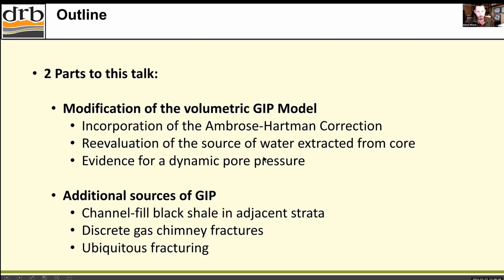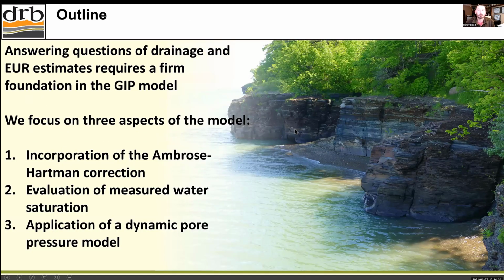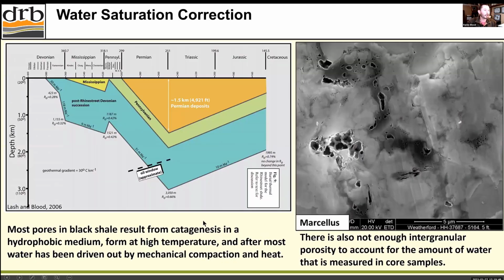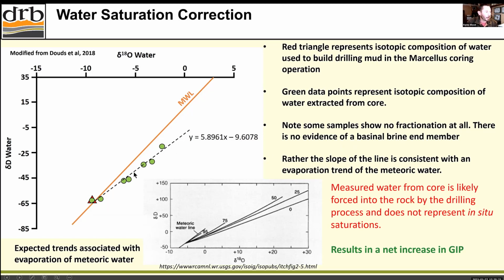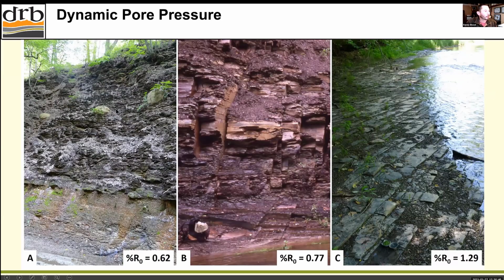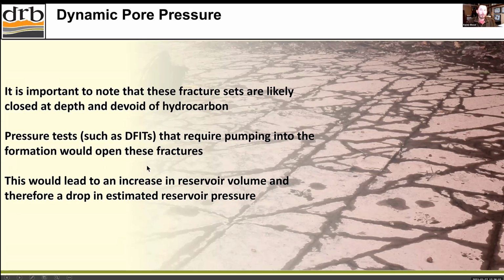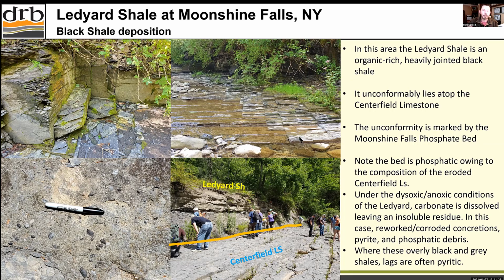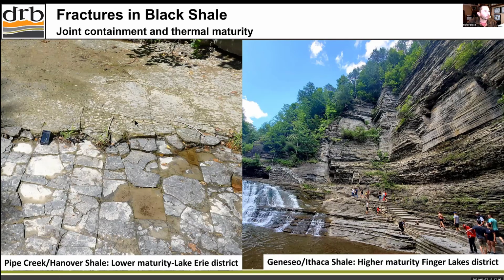Giving 110 % Field and Lab Observations of the Marcellus Shale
Randy Blood of DRB Consulting talks about how the Marcellus Shale can appear to be giving 110%: based on field and laboratory observations. the Marcellus Shale and associated strata appear to have well production in excess of gas-In-place.
The highly productive nature of the Marcellus Shale has led to an interesting observation where individual well EUR often exceeds the calculated Gas-In-Place (GIP). An explanation for this paradox may be found in one, or both, of two broad categories: 1) Our understanding of gas storage in the Marcellus Shale is lacking and this results in volumetric petrophysical models underpredicting GIP, or 2) our assumptions about drainage volume of a well are incorrect and they are drawing hydrocarbon from a larger source area than we expect.
To address GIP, the talk focuses on three aspects of the volumetric model: 1) implementing the Ambrose-Hartman correction to the free gas calculation, 2) modifying the water saturation to reflect anthropogenic sources of water in core, and 3) implementing a dynamic pore pressure gradient.